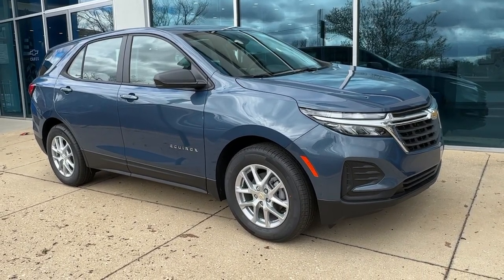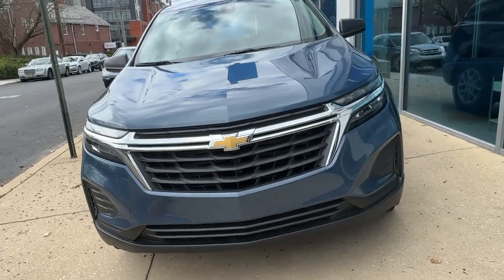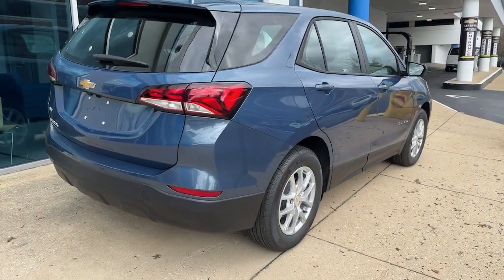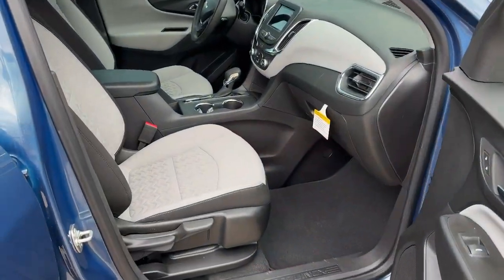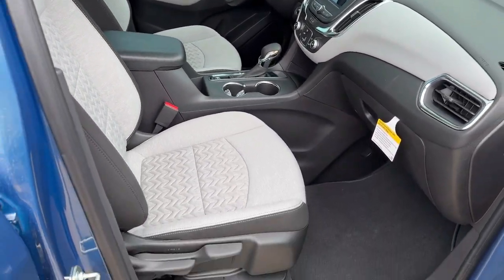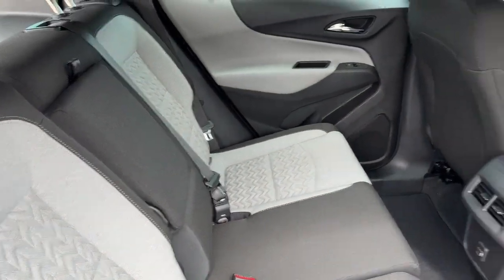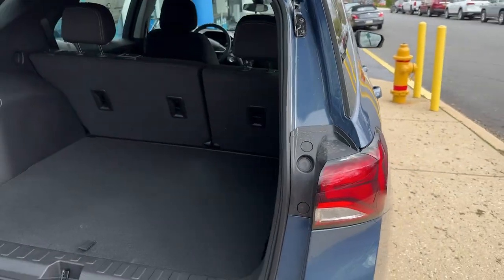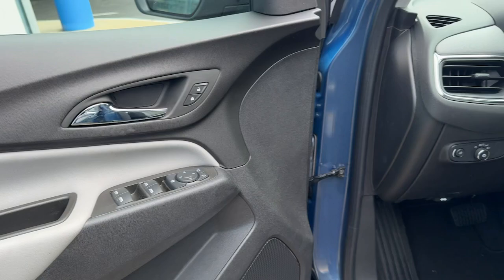2024 Chevrolet Equinox LS DE Wilmington, New castle, Newark, Hockessin, Claymont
New 2024 Chevrolet Equinox LS available at Diver Chevrolet located in 2101 Pennsylvania Ave, Wilmington, DE, 19806. Servicing the Wilmington, New castle, Newark, Hockessin, Claymont area.

Hop into the  2024  Chevrolet Equinox. Whether you're on a family road trip or doing the daily drive, the Equinox is your go-to vehicle. It's the elegant solution that blends advanced safety technology,  passenger comfort, and SUV functionality. These are just some of the great options this vehicle comes with: Pre-Collision System, Intelligent Auto on/off High Beams, Lane Departure Warning, Keyless Entry, Satellite Radio, Heated Mirrors, 4 Cylinder Engine, Back-Up Camera, Lane Keeping Assist, Keyless Start. Why settle for a vehicle that's merely functional when you can have style as well? Get into the Equinox and go places.